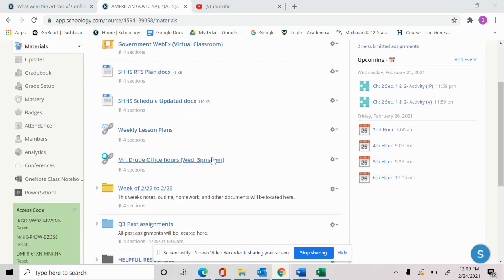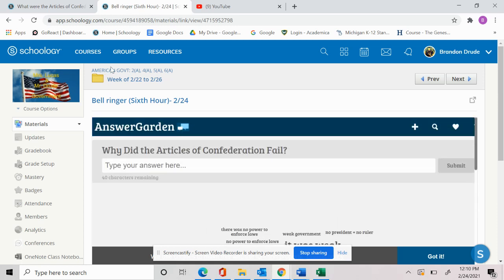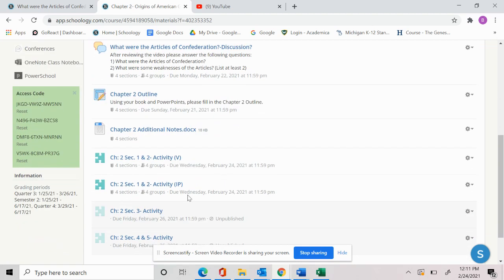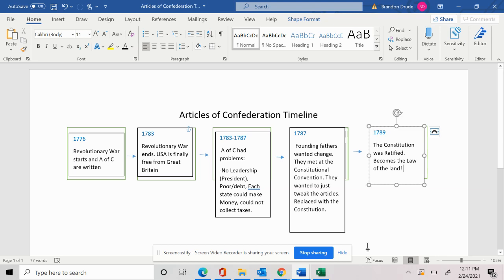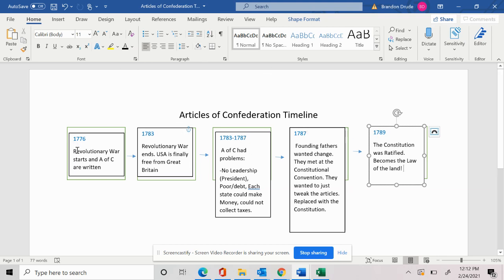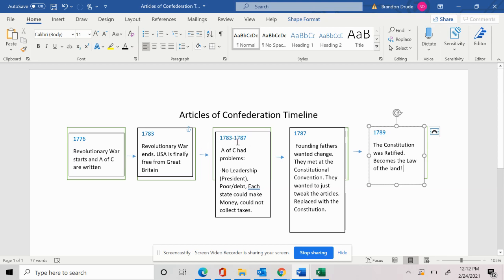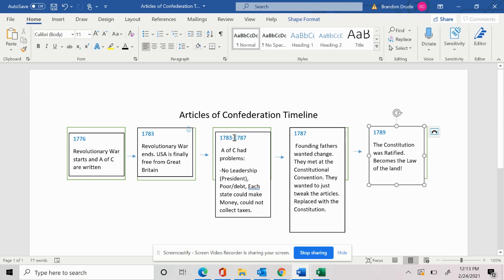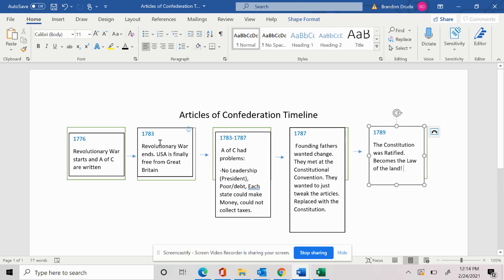Wednesday Class/A of C Timeline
In this video, I cover what we did in class on 2/24/21. We also covered the Articles of Confederation Timeline.